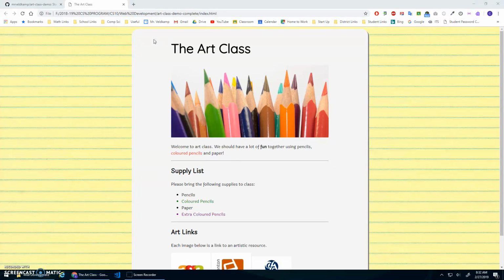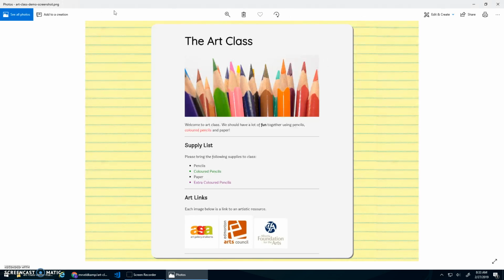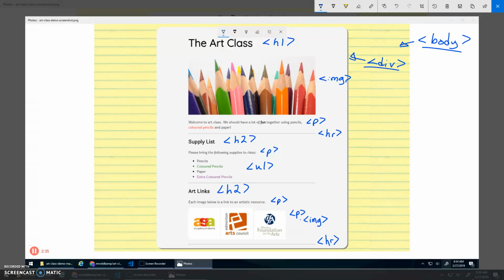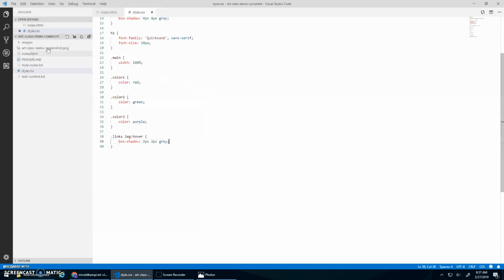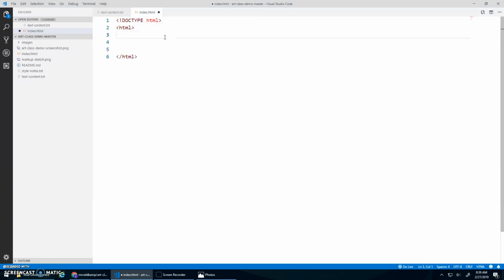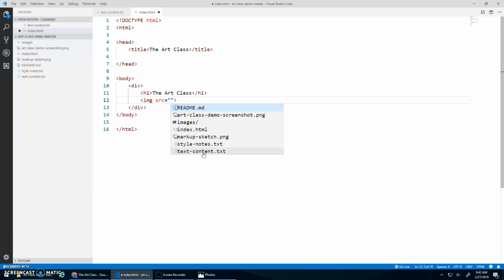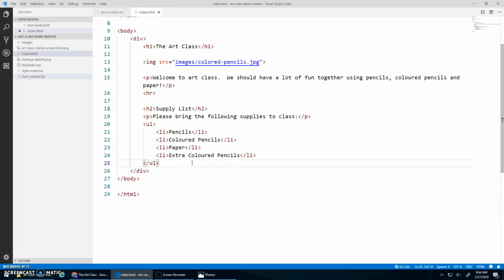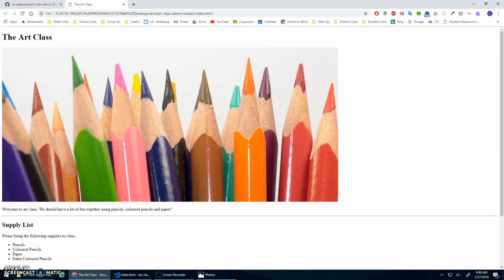art class demo 1